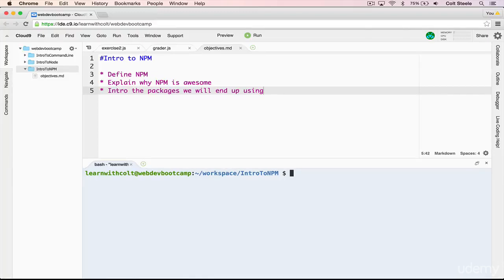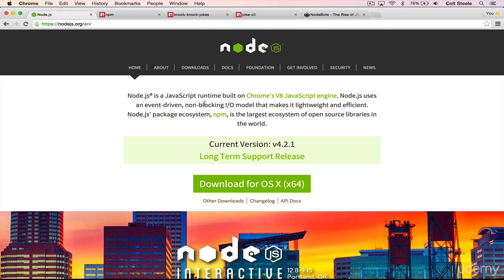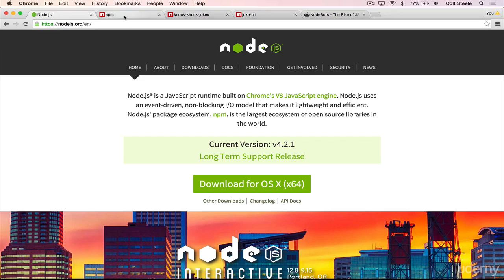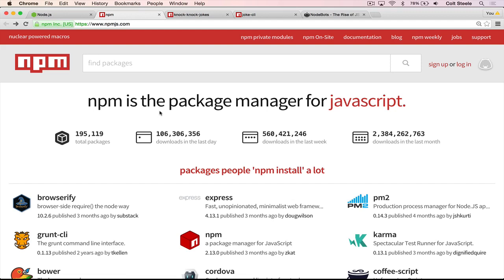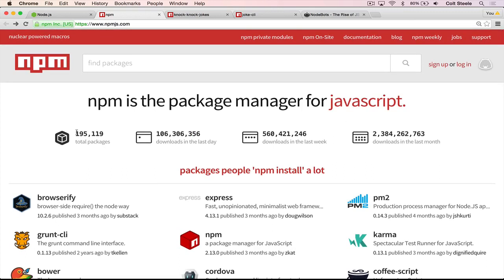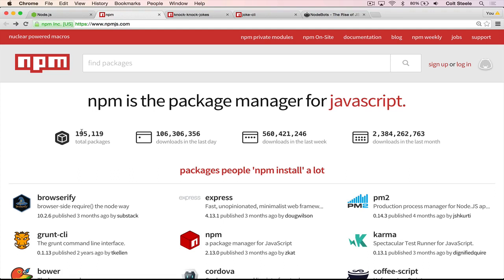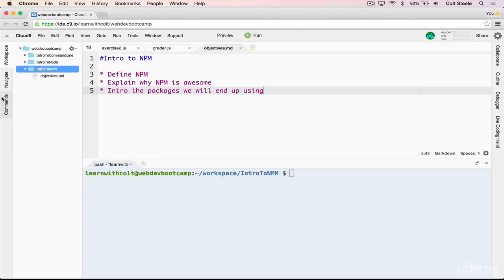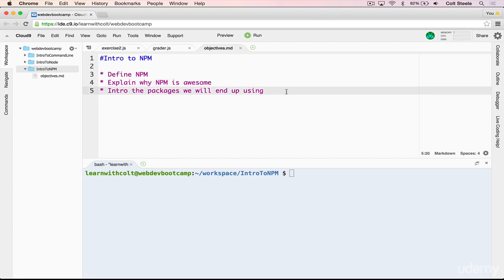625204 186 Introduction to NPM